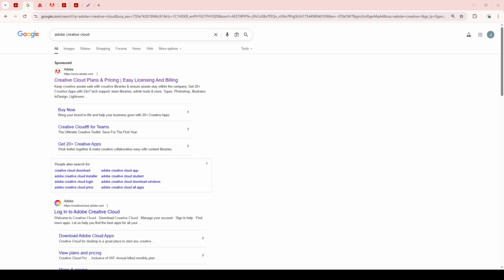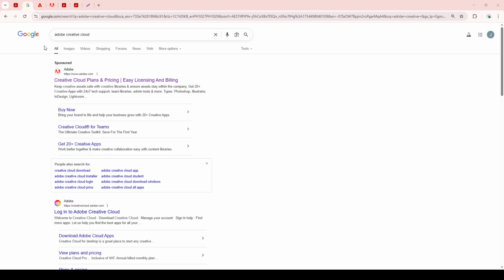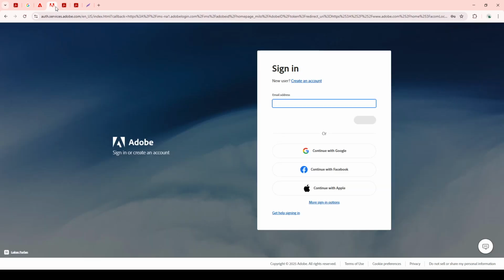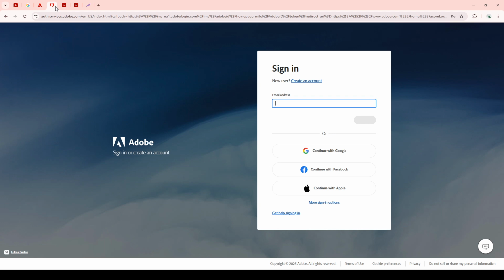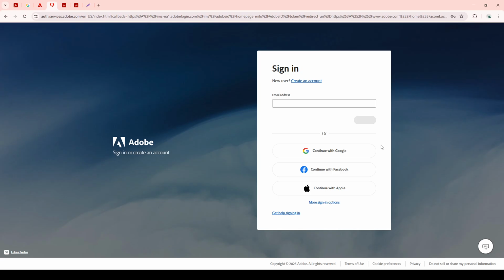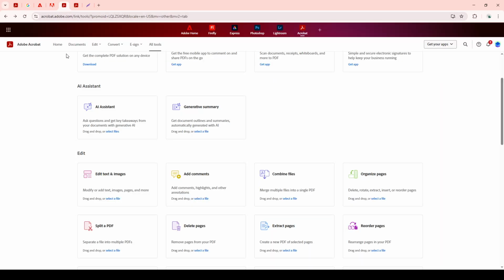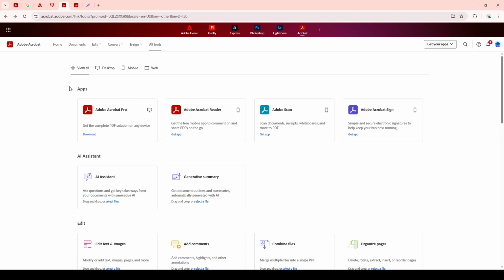How to Sign In Adobe Creative Cloud [2026 Full Guide]